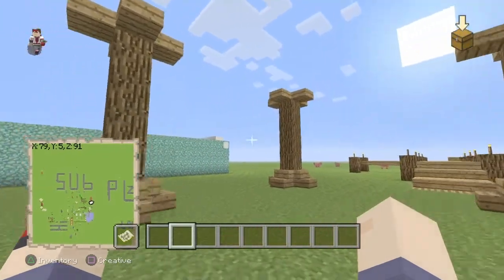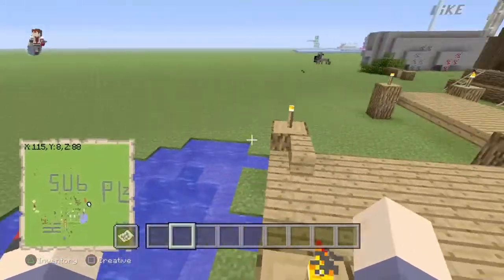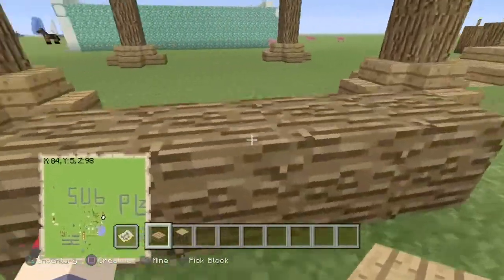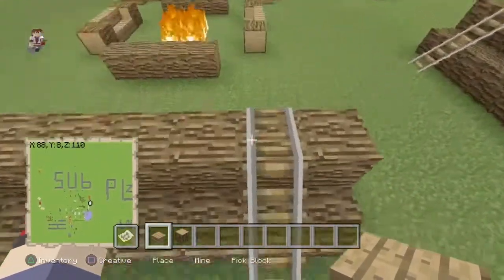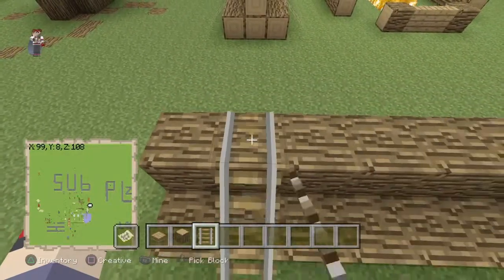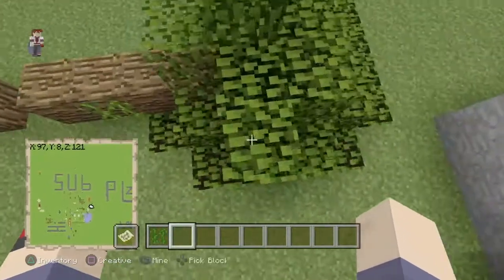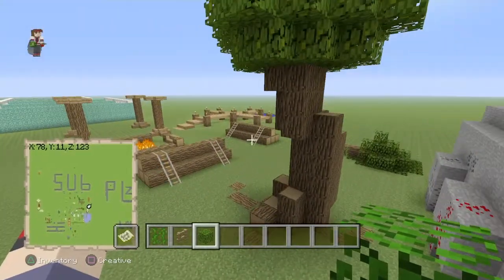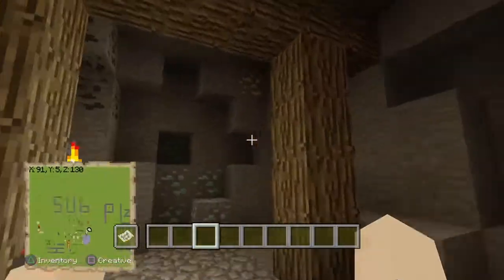Minecraft|7 Cool Thinks You Could Do With Wood!!!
Songs:"Flight"&"How I begin"